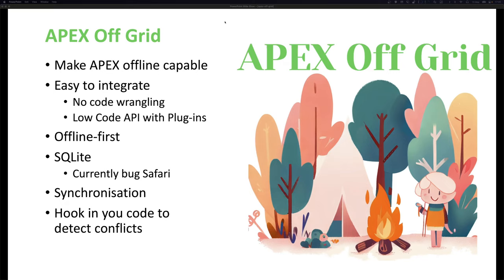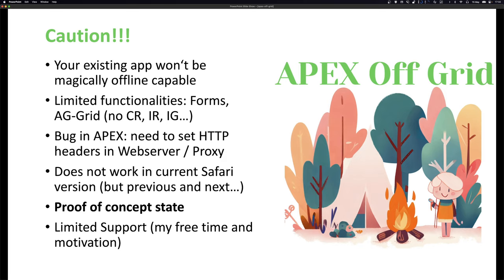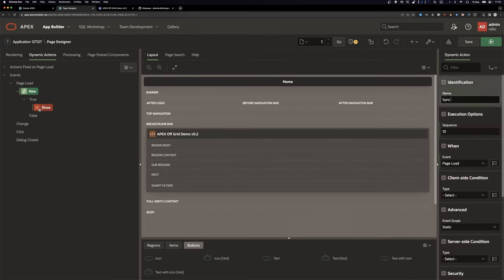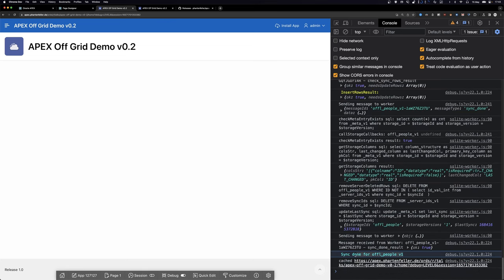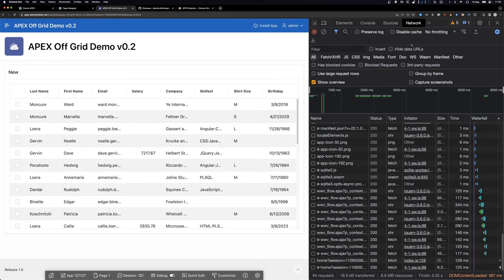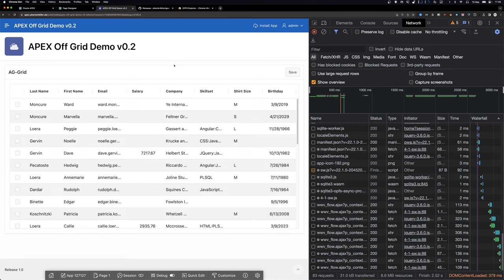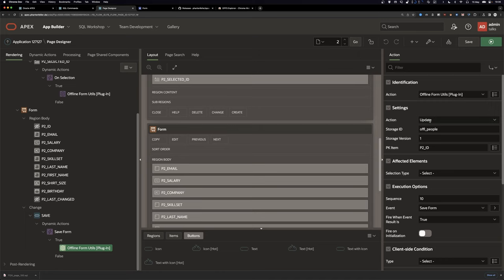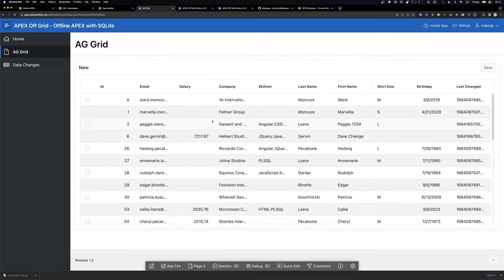Offline orclapex for everyone: APEX Off Grid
APEX Off Grid allows you to develop offline APEX apps in a Low Code fashion. It is in a beta state and a proof of concept.

Required http-headers:
Cross-Origin-Embedder-Policy: require-corp
Cross-Origin-Opener-Policy: same-origin

Timestamps:
00:00 About APEX Off Grid
07:45 Download and Install
12:25 Setup Data Sync
17:36 Offline Data Grid
25:00 Table Changes Sync back to DB
31:40 Offline Form
39:37 Sync Versioning